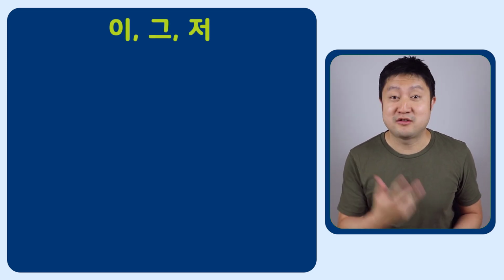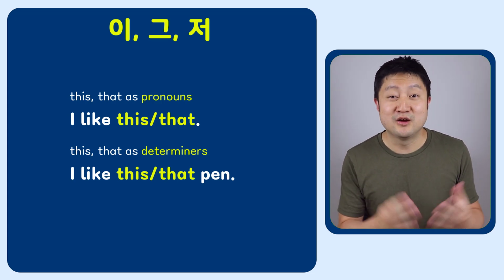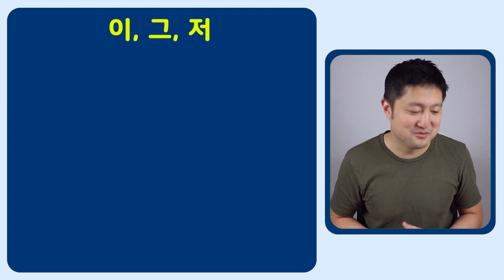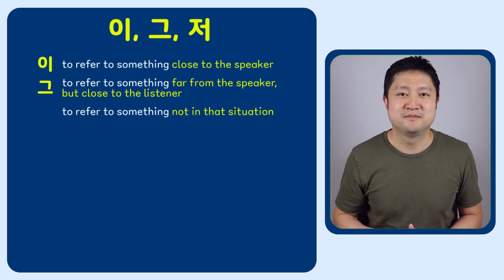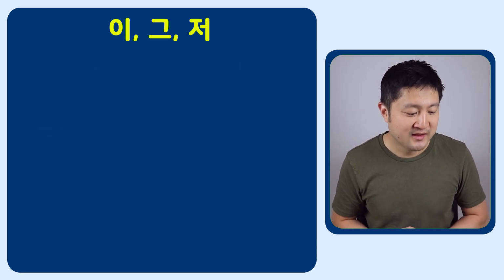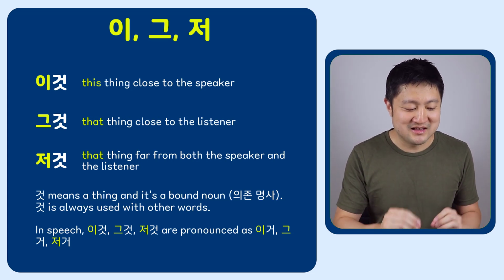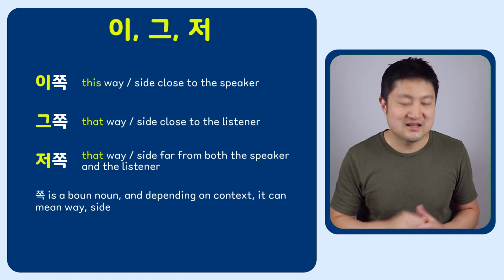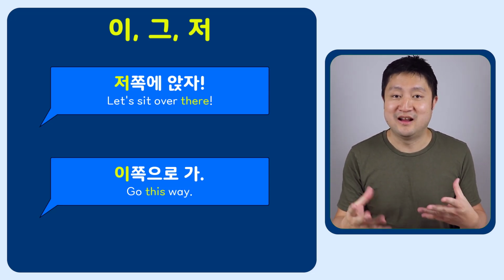'this' and 'that' in Korean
Watch this video and learn how to say 'this' and 'that' in Korean.